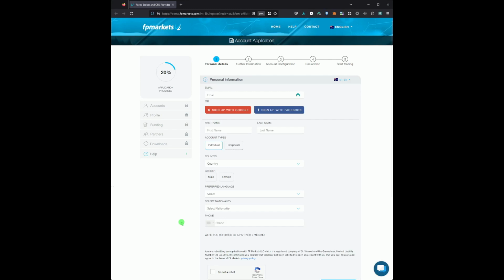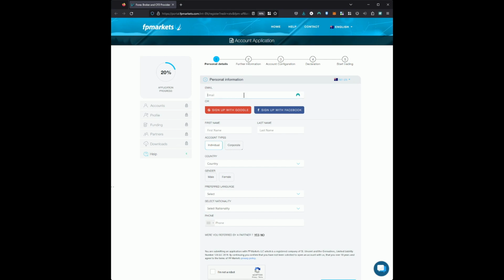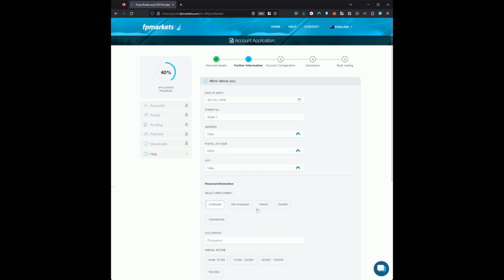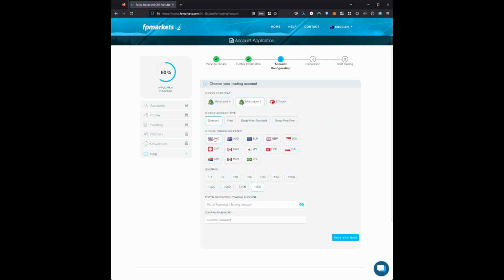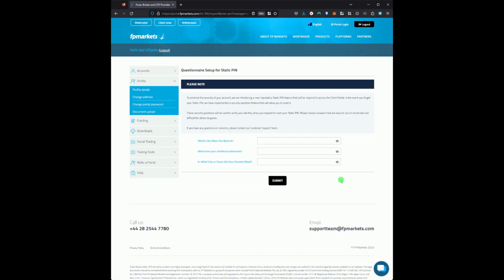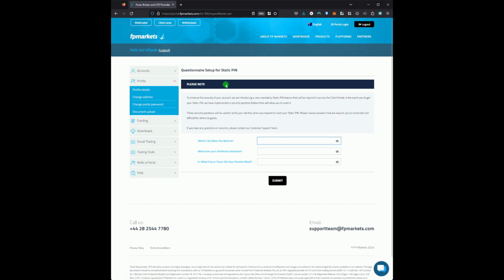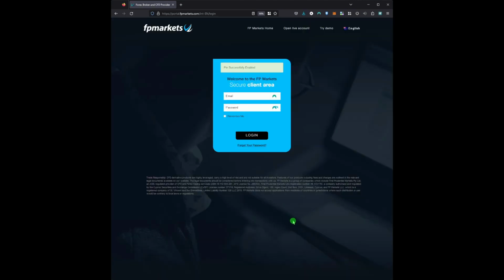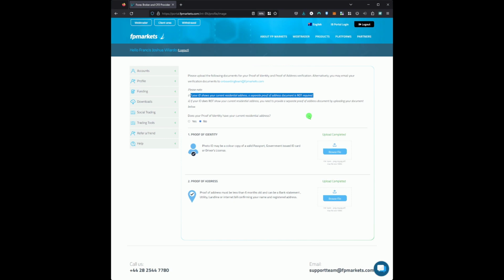How to open an account in FPMarkets?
Also, please check our free AutoTrade promo!